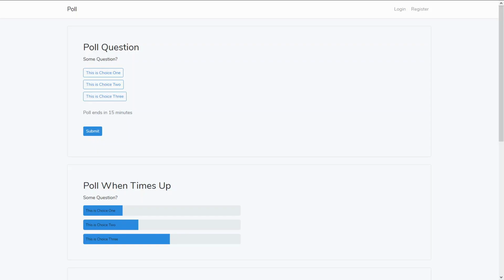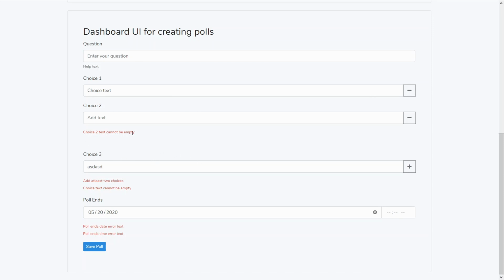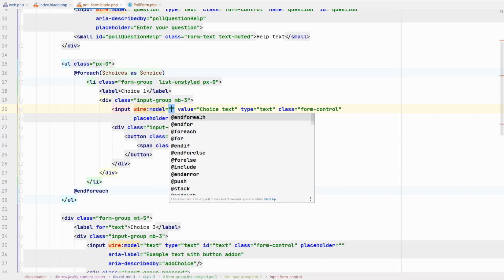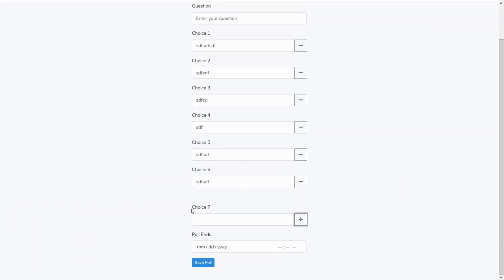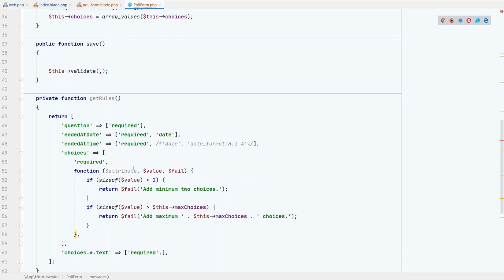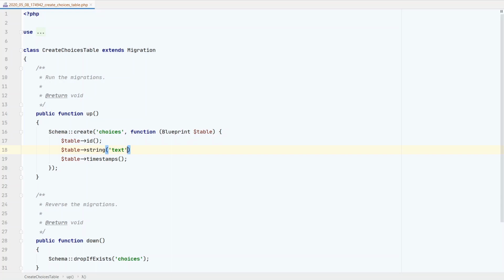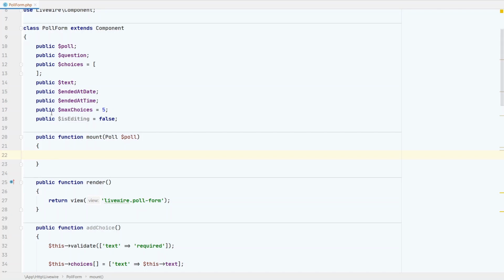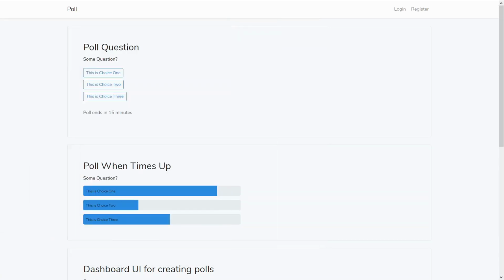Watch Me Build A Poll App With Livewire | Episode3 | Part1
In episode 03, watch me as I build a poll inspired by Twitter's poll. Find out how do go about creating a poll app in the first part of this two-part video

Timestamps
00:00 Start